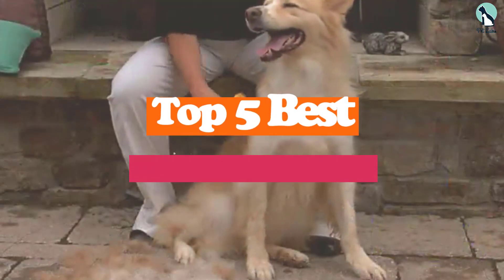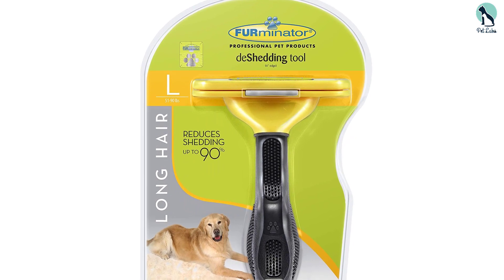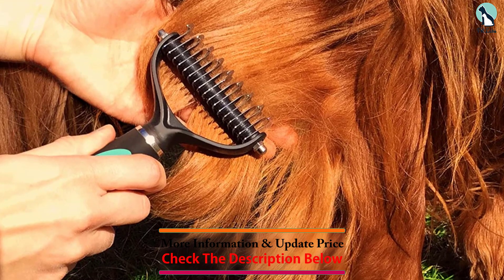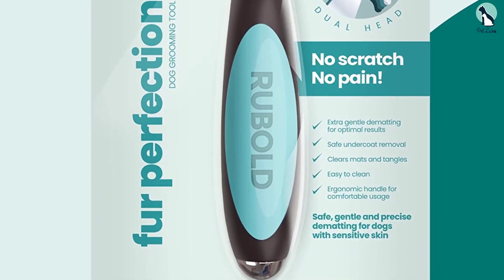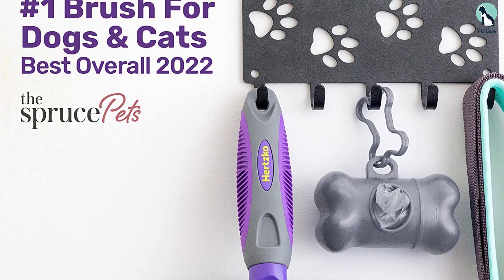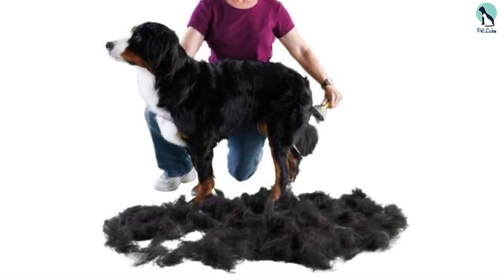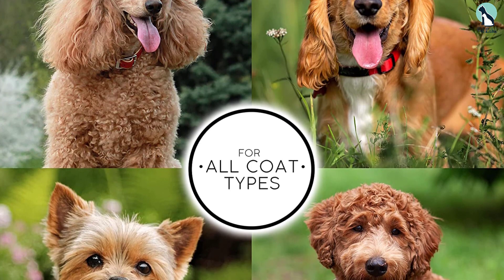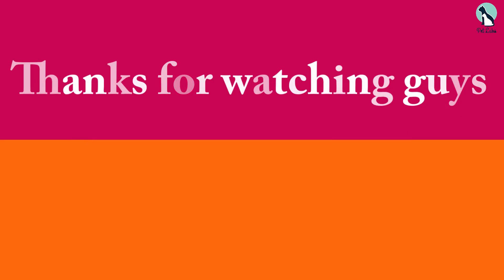✅Top 5 Best Dog Brushes for Undercoats of 2024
✅ 5. FURminator deShedding Tool for Dogs

✅ 4. RUBOLD Dematting Tool for Dogs

✅ 3. Hertzko Self-Cleaning Slicker Brush for Dogs

✅ 2. Oster ShedMonster De-Shedding Tool

✅ 1. Chris Christensen Dog Brush